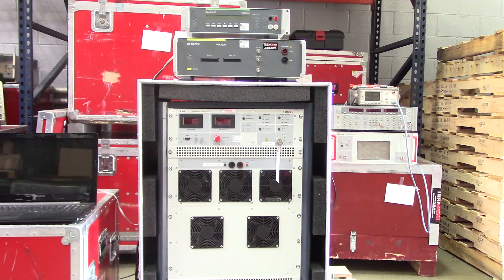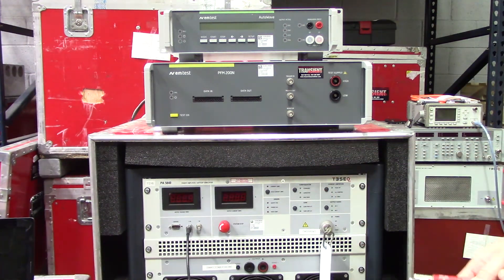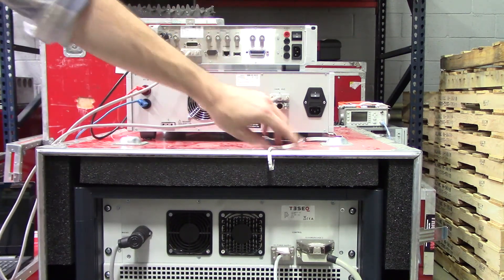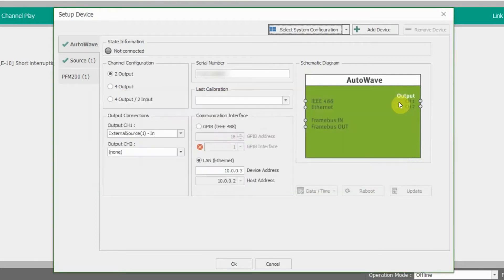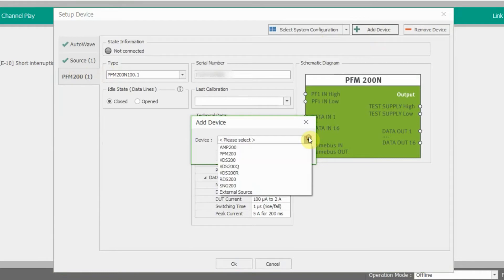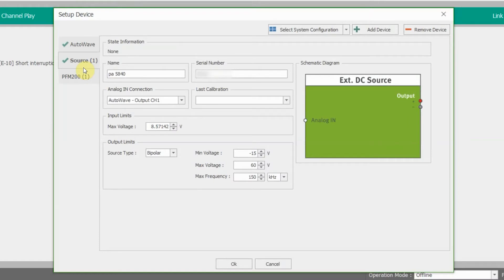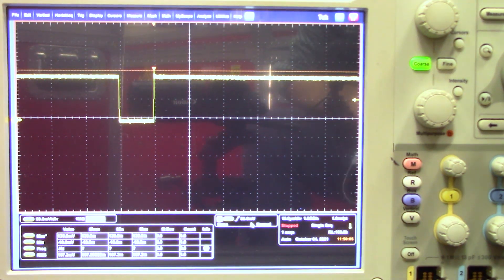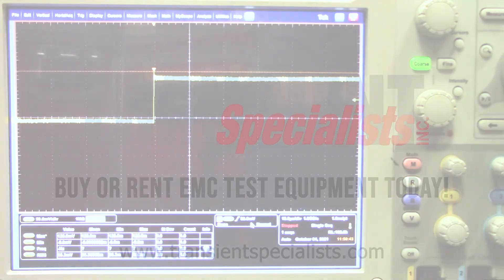OEM LV 124 Transient Testing - EM Test Autowave, PFM 200N100, & PA 5840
Video guide for setting up the EM Test Autowave, PFM 200N100, and PA 5840-100 for OEM LV 124 pulse E-10. Rent the equipment at:

This guide shows connections to both the front and back of the system as well as setting up and using the autowave.control software. It includes verifying the equipment is functioning correctly by verify the duration of pulses on an oscilloscope.

The application note for OEM LV 124 (application note 218) for using the EM Test Autowave and PFM 200N100 with the PA 5840-100:

0:00 - Introduction
1:05 - Front System Connections
2:01 - Back System Connections
3:40 - Setup autowave.control software
8:22 - Software Pulse Selection
10:34 - Pulse Verification
11:15 - Closing Remarks